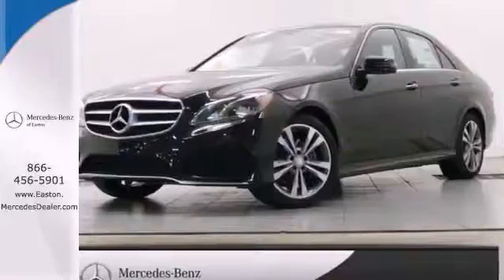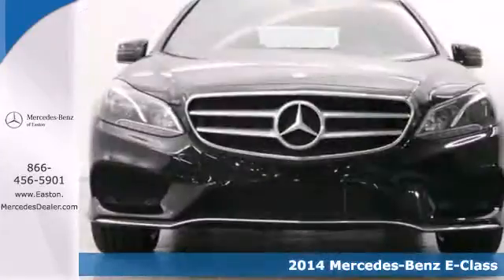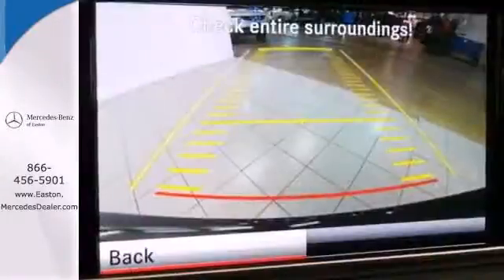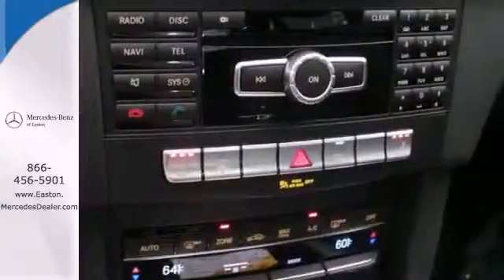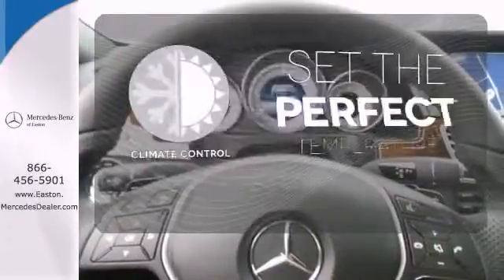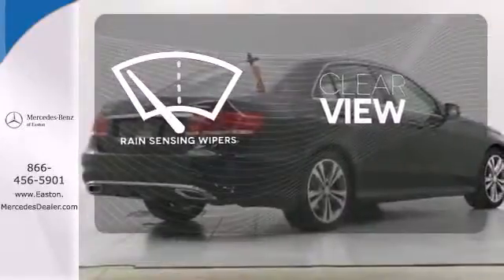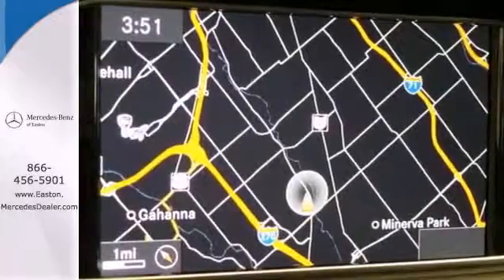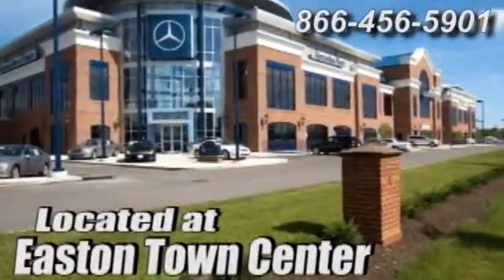2014 Mercedes Benz E Class Columbus OH Mercedes Benz Dealer, OH MN994652 360p